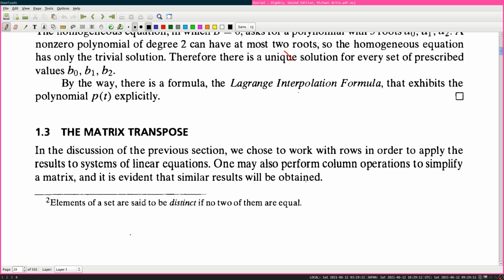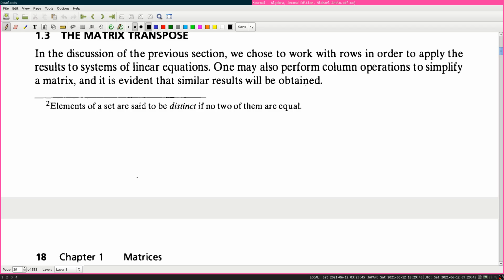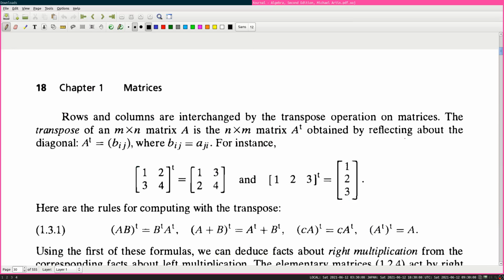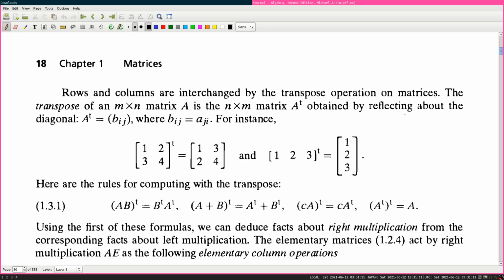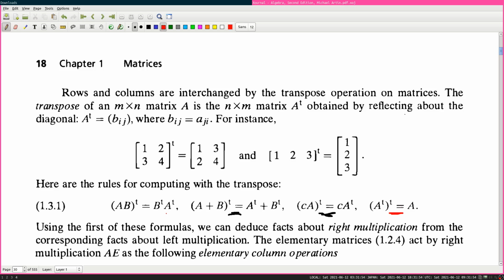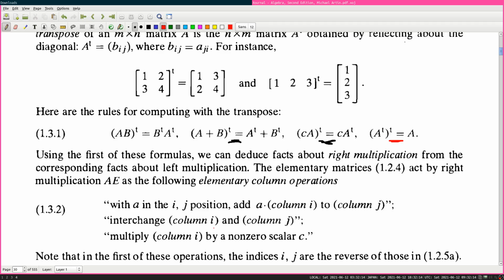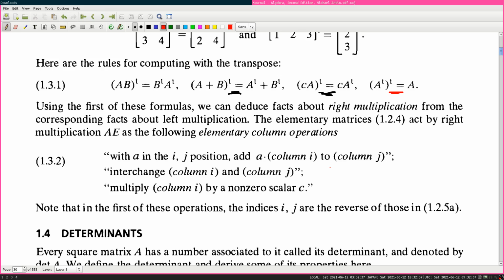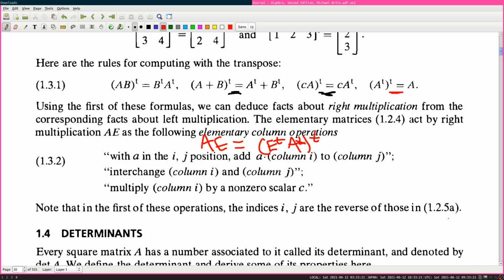Readin' Artin "Algebra" section 1.3 "The Matrix Transpose" | Abstract Algebra 4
You can do column operations on a matrix by doing row operations on its transpose. That's literally it.